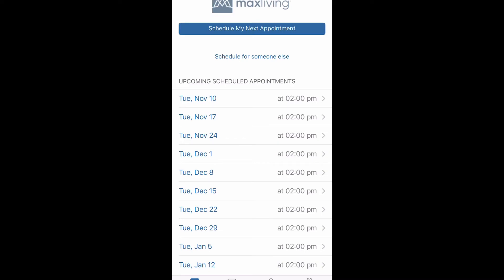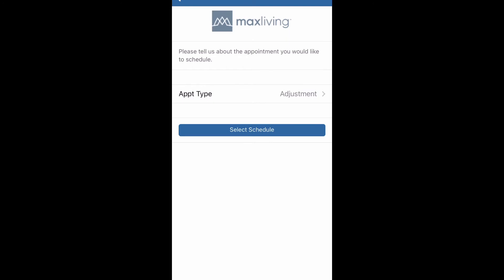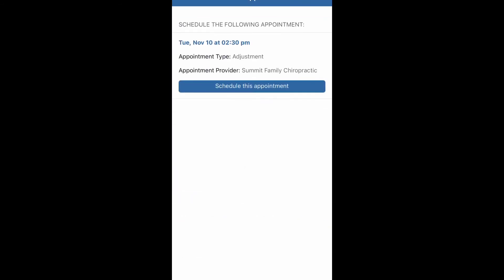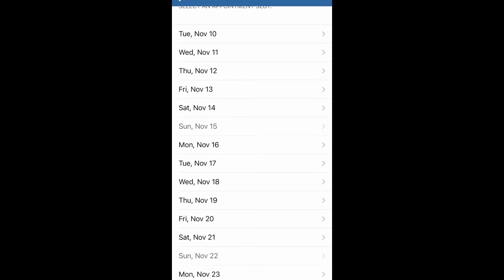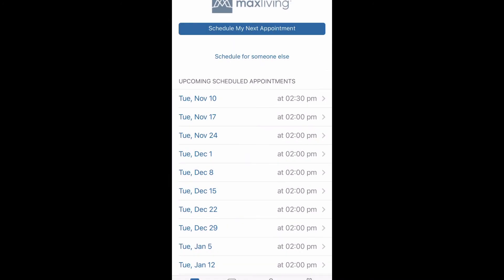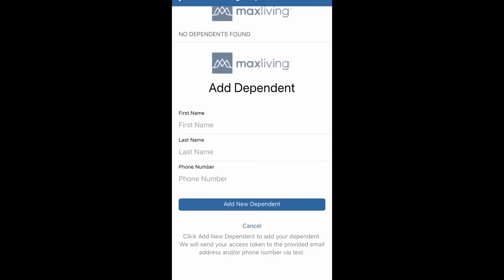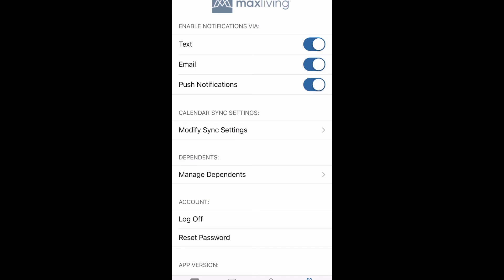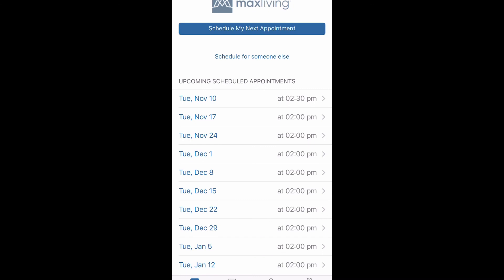The Scheduling App Tutorial | Dr. Sousley, Summit Family Chiropractic *Coeur d'Alene*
Learn how to use The Scheduling App to receive the best care as a patient.

Drs. Ryan & Erin Sousley are chiropractors and functional medicine practitioners in Coeur d'Alene, ID. Their mission is to help people educate and empower people to win their health.

Drs. Ryan & Erin Sousley
Summit Family Chiropractic
2634 N Government Way
Coeur d'Alene ID 83815